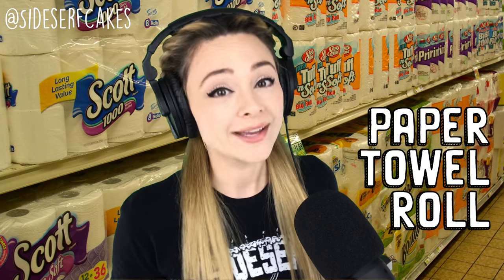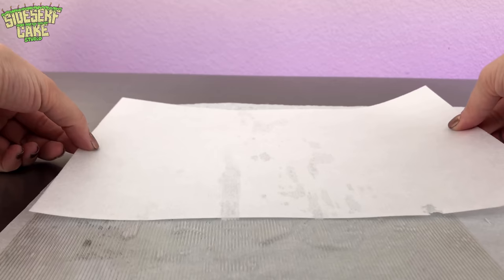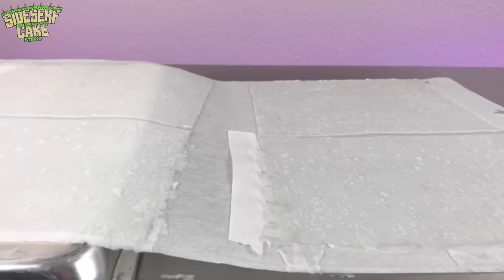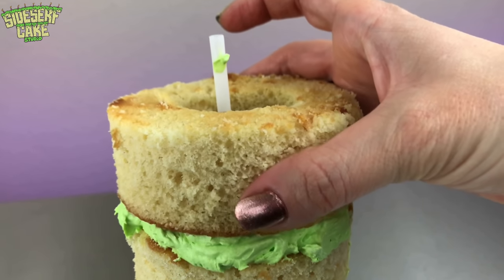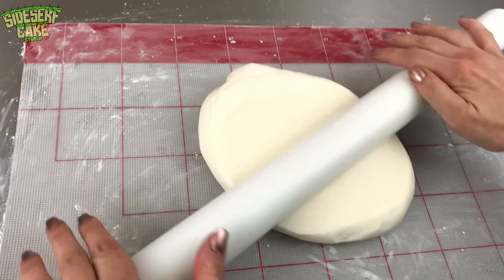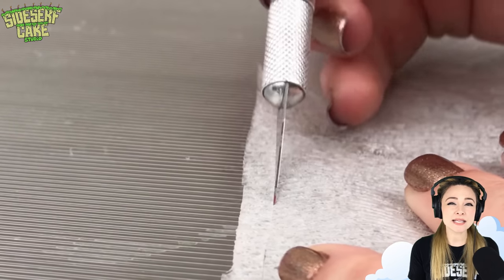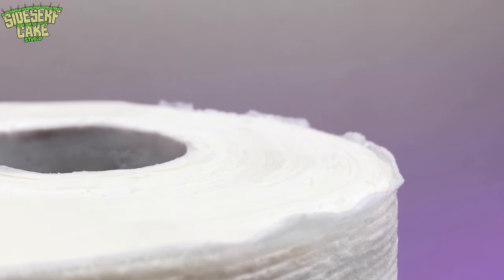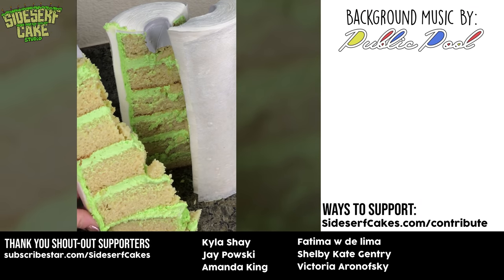This Paper Towel Roll is Actually a CAKE! 😱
Natalie Sideserf of Sideserf Cake Studio creates a realistic paper towel CAKE without using any fondant!

Special thanks to Victoria Aronofsky, Jay Powski, Amanda King, Kyla Shay, Shelby Kate Gentry, and Fatima w de lima!